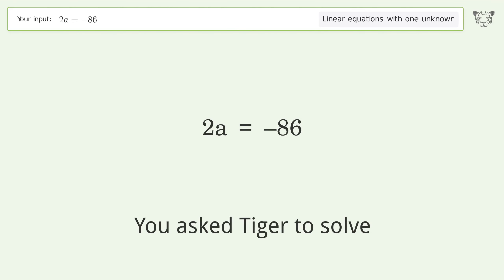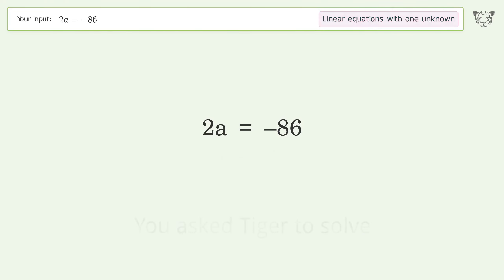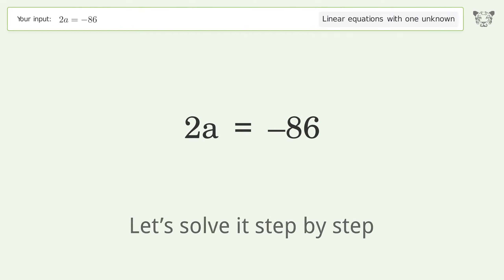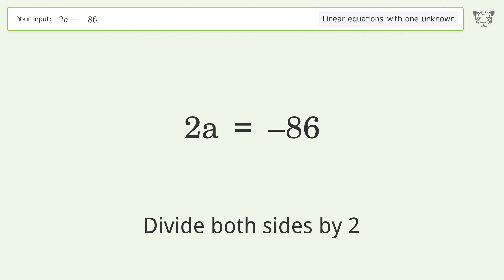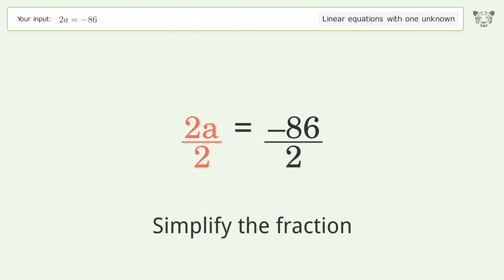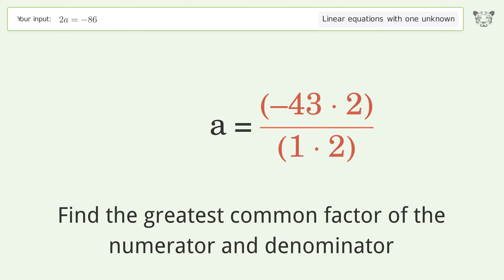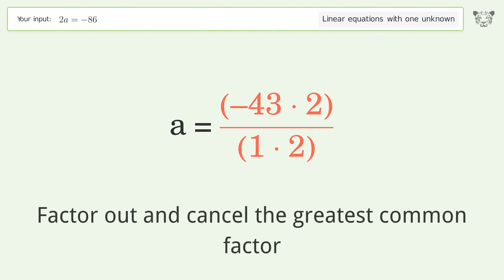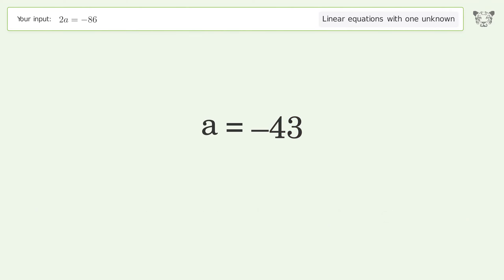Solve 2a=-86: Linear Equation Video Solution | Tiger Algebra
Struggling with 2a=-86? Watch our step-by-step video on Tiger Algebra to master this linear equation effortlessly. Also check out for more tips and tricks for dealing with linear equations with one unknown